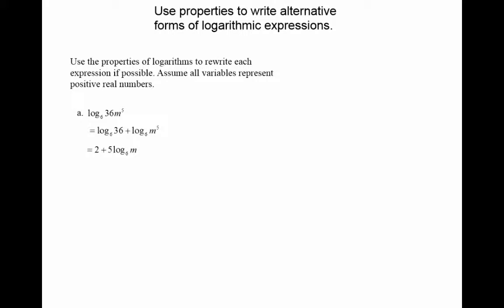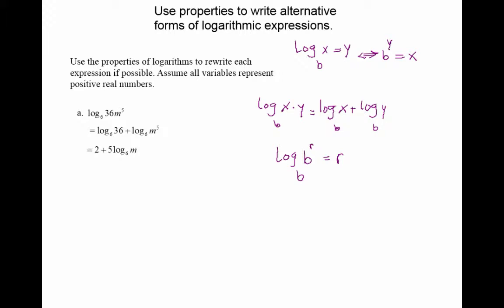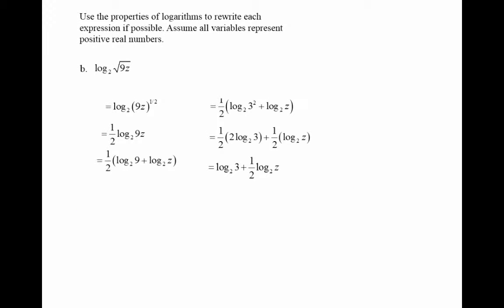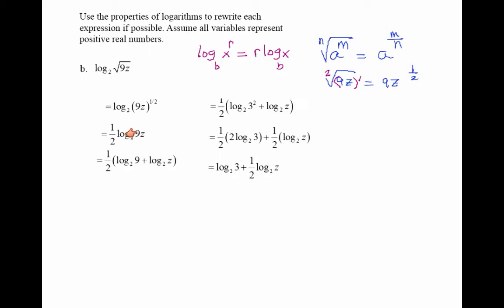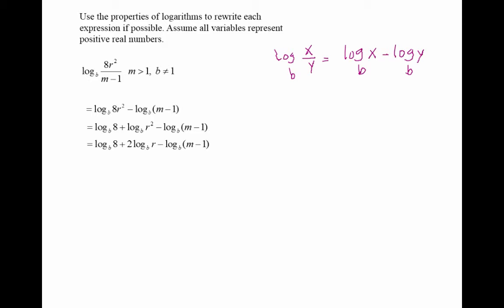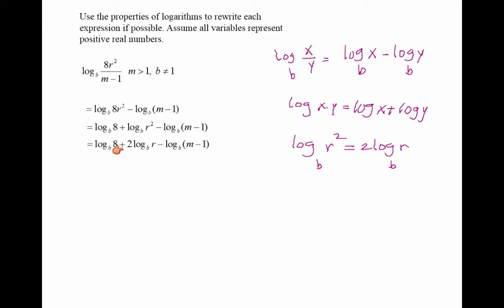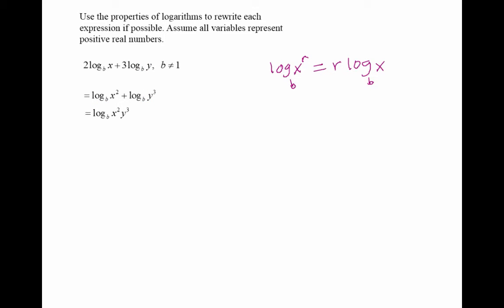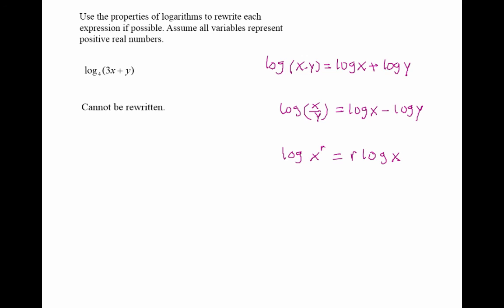Rewriting Logarithmics Expressions